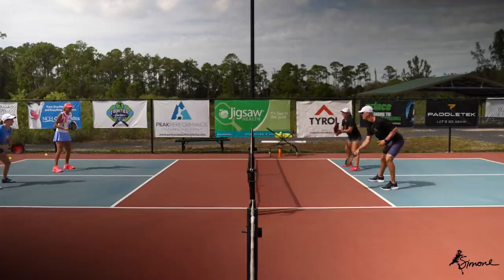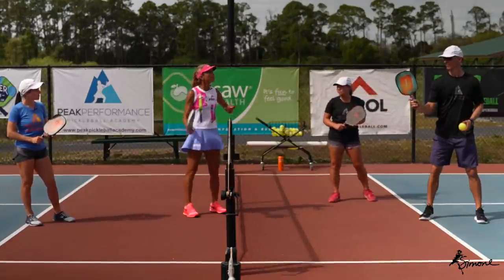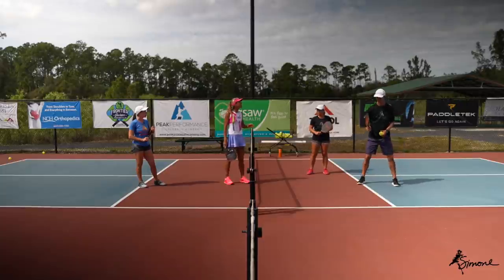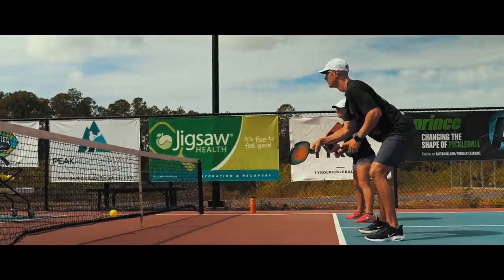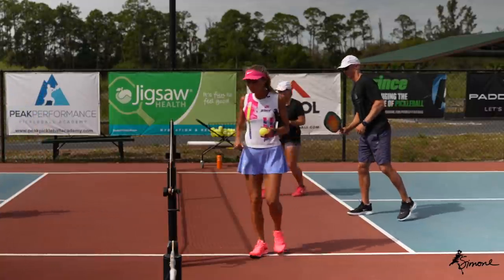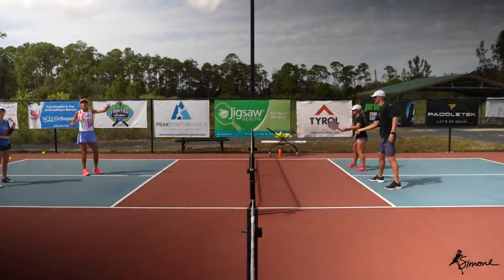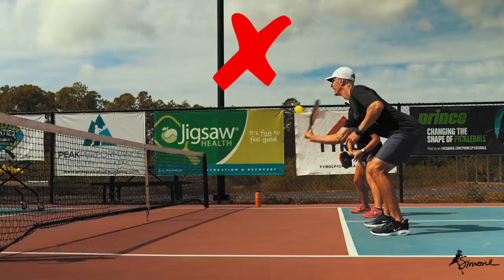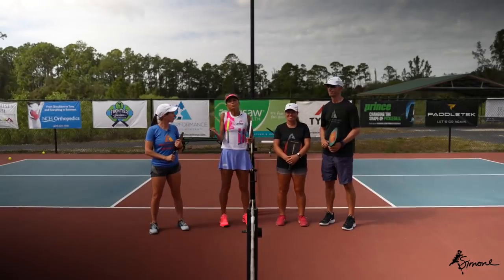Coach Simone | Avoid Putaways into the Net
Do you find yourself smashing chest-high balls right into the net? Watch Simone show you how to adjust the head of your paddle to match the height of the pickleball when you attack!